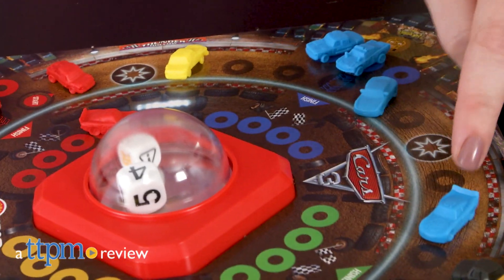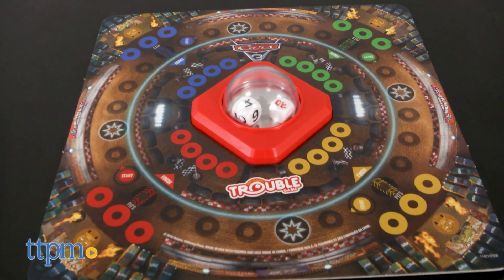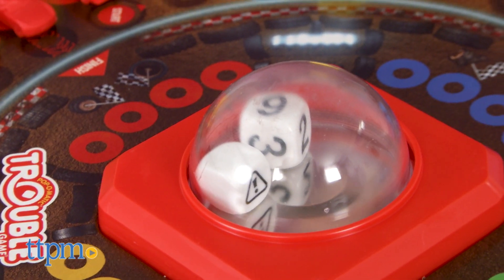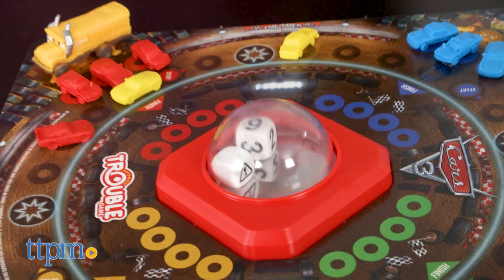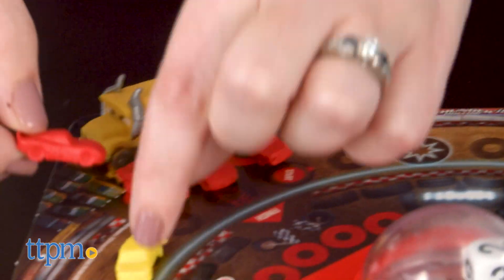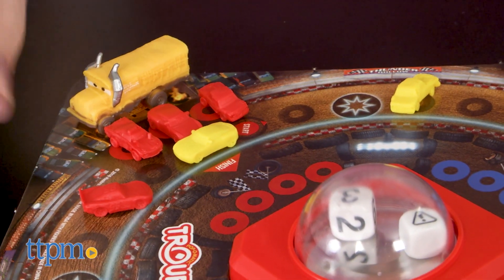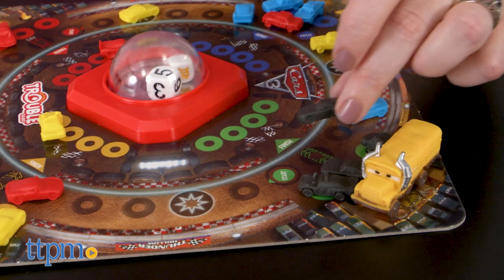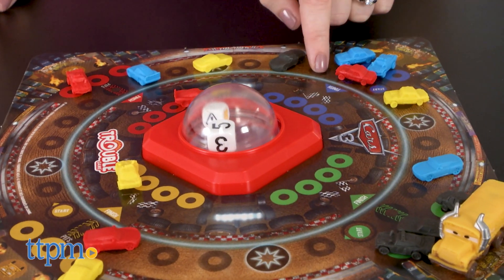Cars 3 Trouble from Hasbro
NEW Disney/Pixar Cars 3 Trouble! Brings Thunder Hollow Speedway to life for fans of new movie! Have demolition derby fun with Crazy 8 Racers and Lightning McQueen while moving your four cars around the track! First with four cars at the finish wins! Speed zones, new tires, pileups, and Miss Fritter change up the game play with each pop of the dice! Watch TTPM play in this video review! For full review and shopping info

Product Info: Are you up to speed to win the new Cars 3 version of Trouble? Start your engines with Disney/Pixar Cars 3 Trouble, a new take on the classic Pop-O-Matic game.

The gameboard in this version recreates the Thunder Hollow Speedway setting from the movie where Lightning McQueen is challenged to a demolition derby by the Crazy 8 Racers. Just like in regular Trouble, each player gets four pawns of the same color. The pawns are all characters from the new movie, including Lightning McQueen. Kids have to guide all four of their pawns around the track and onto the finish spaces.

Take turns pressing the Pop-O-Matic dice roller and moving your cars clockwise around the board. Rolling a six lets you move a car out of the Pits and move it forward six spaces. You can also just move another car already on the board six spaces. Rolling a number one through five lets you move a car out of the Pits and onto the start space as long as no other car is there. You can also move another car on the board that number of spaces. If you land on another player's car, you can bump that car back to the Pits.

Along with the numbered die, there is also a symbol die that might change up your turn for good or bad. If you roll new tires, you can swap one of your cars with another player's car. If you roll a pileup, you don't get to move, but other players can move one of their cars from the Pits to their start space. And if you roll Miss Fritter, you get to take the Miss Fritter figure and place it on the two flaming tires on your corner of the board. As long as you have Miss Fritter, you won't lose a turn when you roll a pileup. But if another player rolls Miss Fritter, you have to give her up.

There are four speed zones on the board. If you land on one, you can zoom directly to the next speed zone. And if you land on the speed zone closest to your finish space, that car can immediately move onto an unoccupied finish space.

The first player to get all of his or her cars onto the four finish spaces wins.